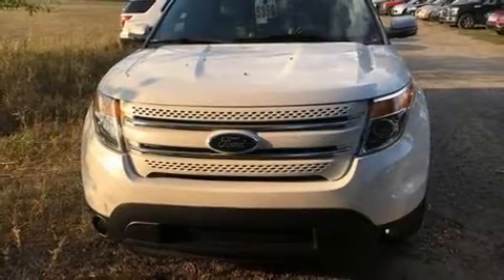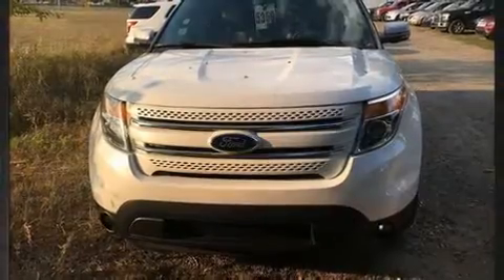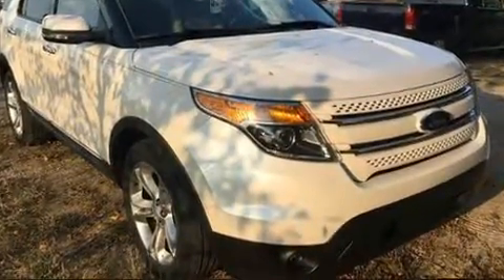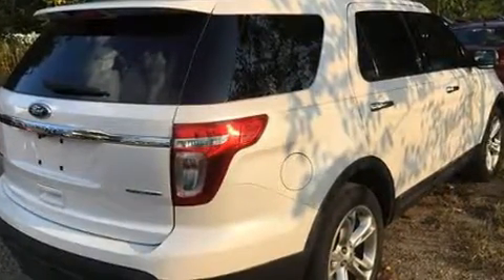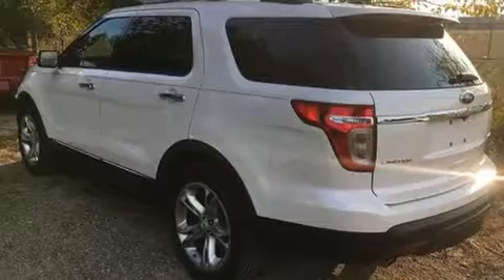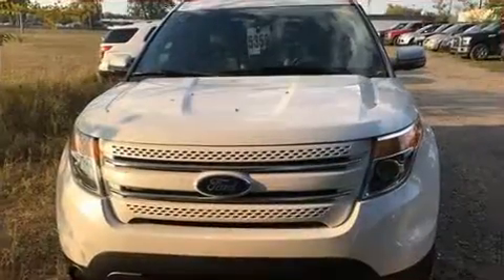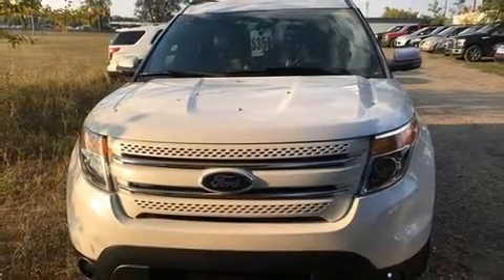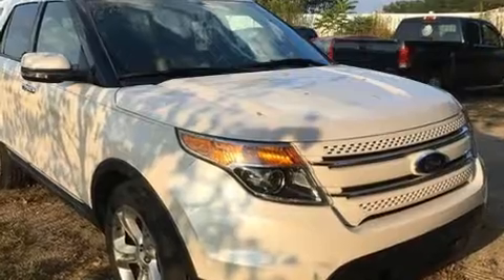2013 Ford Explorer Limited in Fenton, MI 48430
Lasco Ford
2525 Owen Road

You can expect a lot from the 2013 Ford Explorer. All of the premium features expected of a Ford are offered, including: leather upholstery, delay-off headlights, a power seat, an outside temperature display, remote keyless entry, adjustable pedals, and seat memory. Third row seats provide an even greater maximum passenger capacity. Premium sound drives 12 speakers, providing you and your passengers a sensational audio experience. Ford also prioritized safety and security by including: dual front impact airbags, head curtain airbags, traction control, a panic alarm, and 4 wheel disc brakes with ABS. For added security, dynamic Stability Control supplements the drivetrain. A Carfax history report provides you peace of mind by detailing information related to past owners and service records. Our team is professional, and we offer a no-pressure environment. They'll work with you to find the right vehicle at a price you can afford. Stop in and take a test drive!